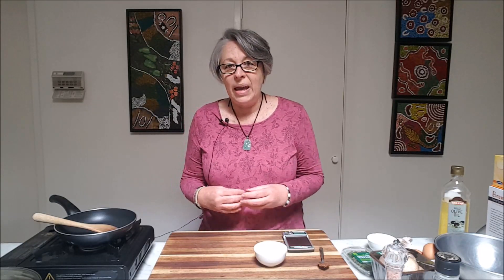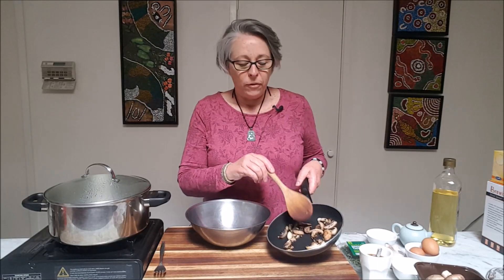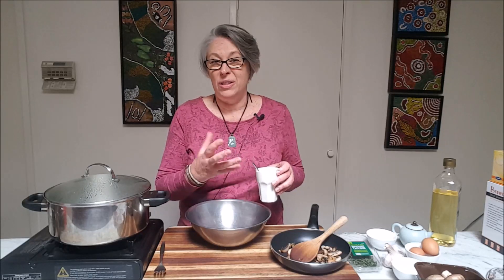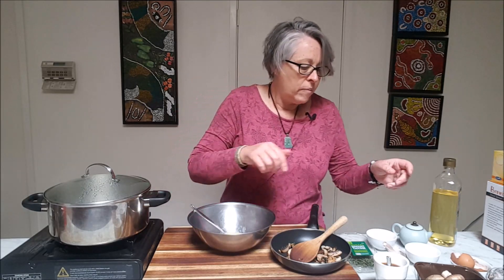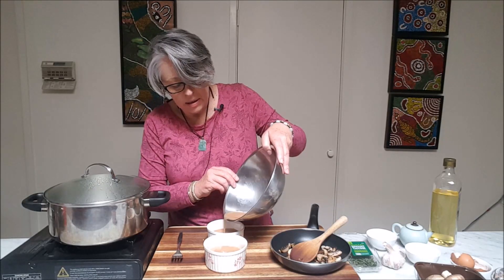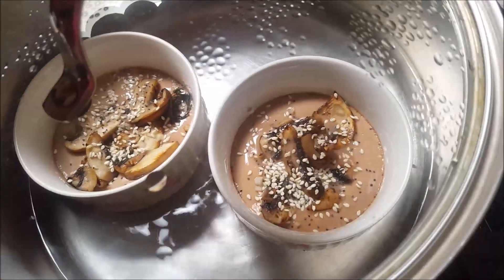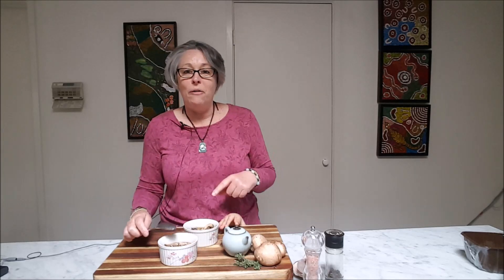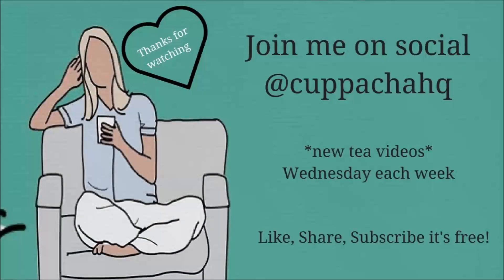How to Cook Puerh Infused Korean Steam Eggs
How to cook Puerh Infused Korean Steam Eggs.  Learn how to cook a tea infused steam egg.  An easy recipe for breakfast eggs.    Looking outside the boundaries and inspiring tea enthusiasts to try the different tea and food pairing or tea infused foods.  Thanks to The Tea Squirrel for this TEA infused recipe